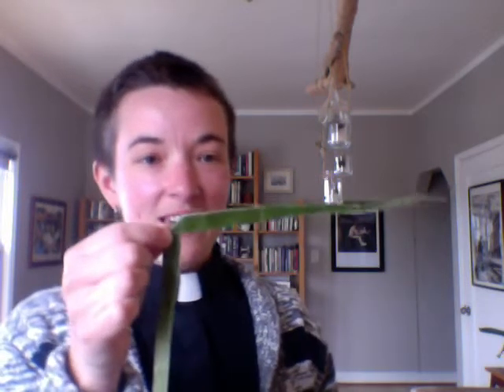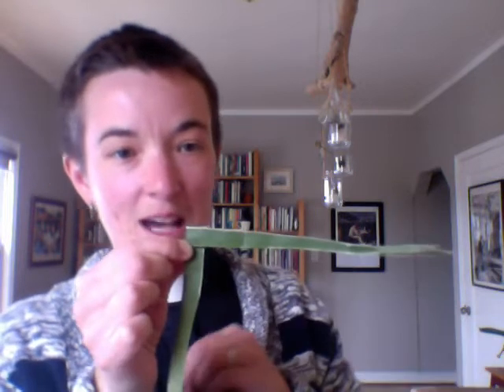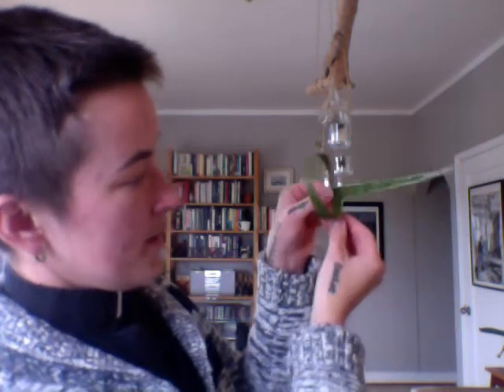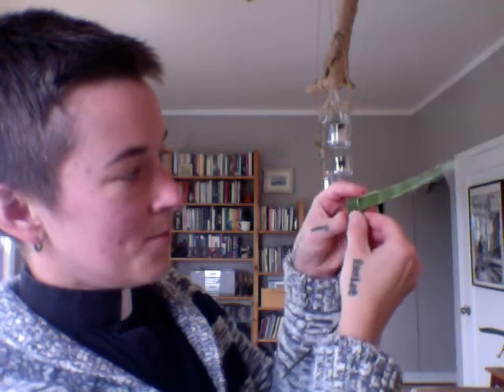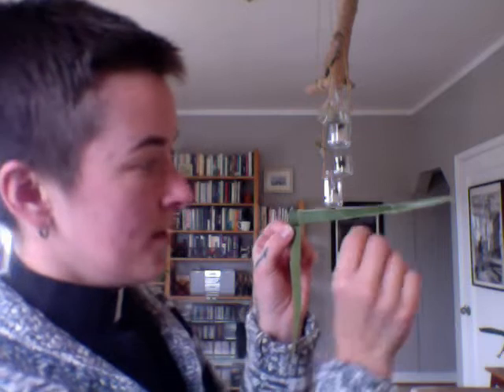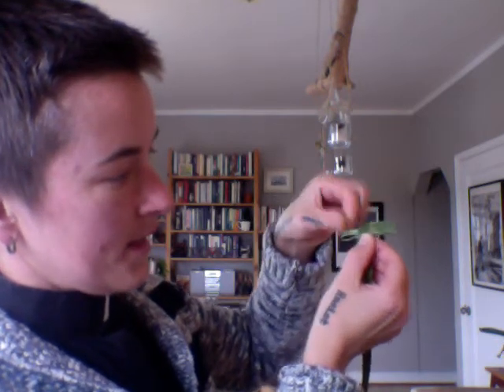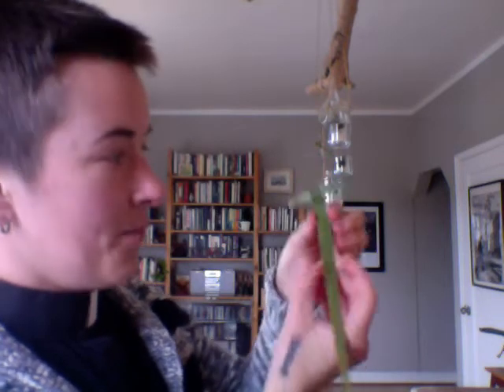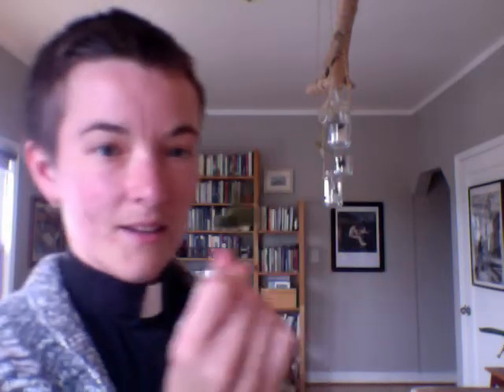April 5, 2020 Children's Message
This Sunday, we'll practice making palm crosses as a way of dedicating our lives to Jesus' vision of Love.

Rev. Lacey Hunter